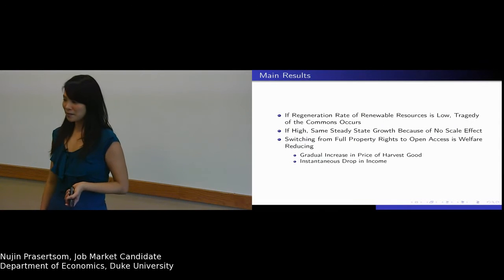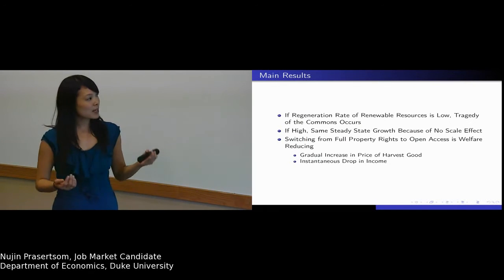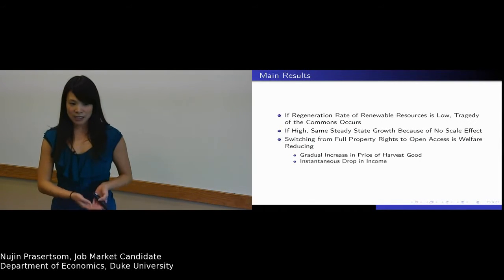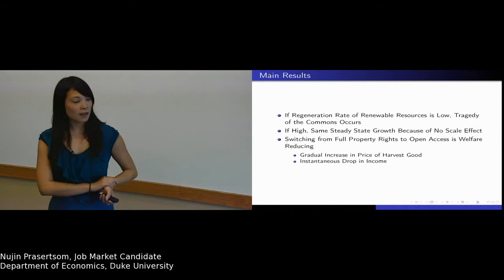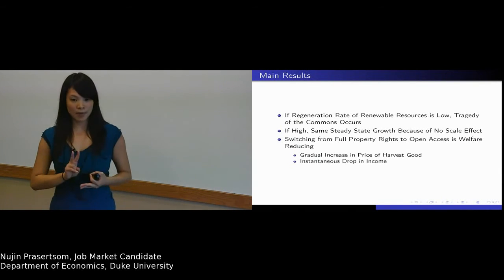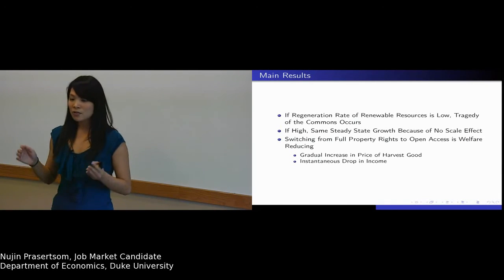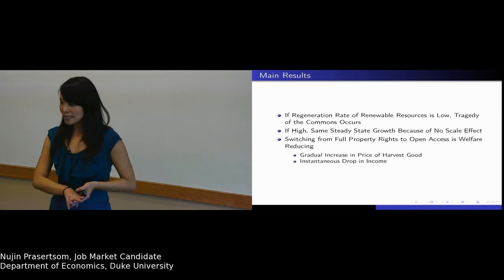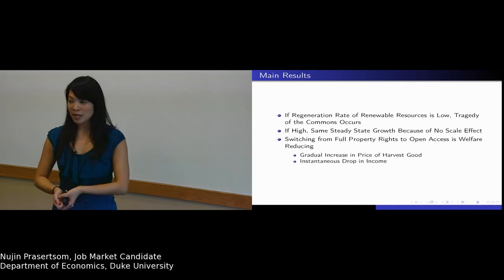Nujin Prasertsom, Duke Economics Job Market Candidate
This is a brief clip of Ph.D. student and job market candidate Nujin Prasertsom speaking on her paper "Endogenous Growth and Renewable Resources under Different Management Regimes."